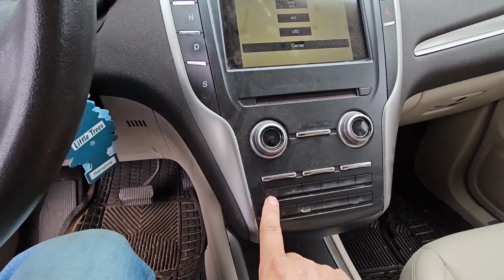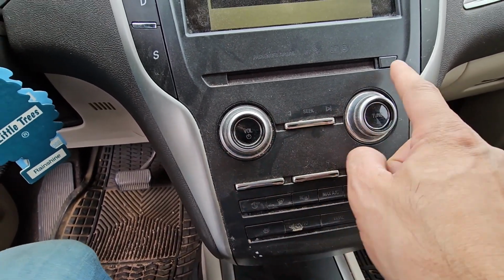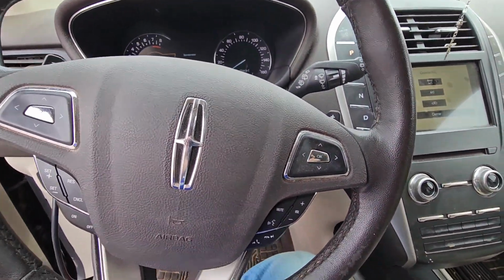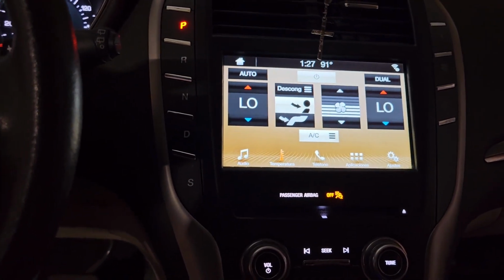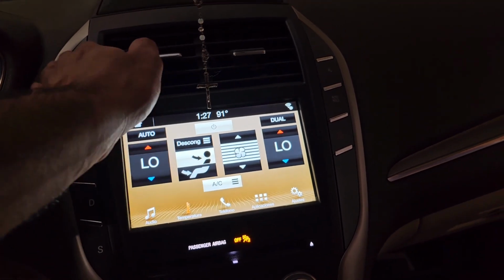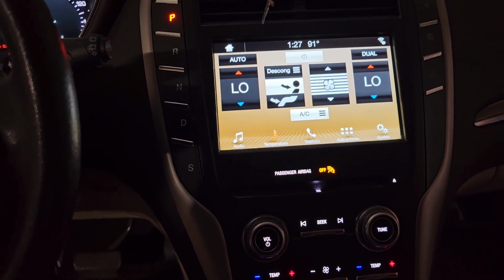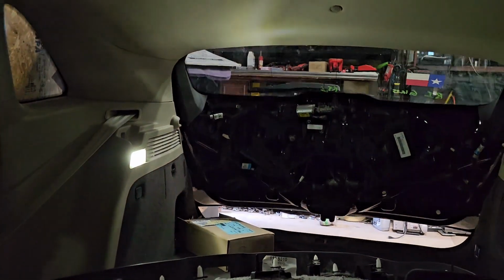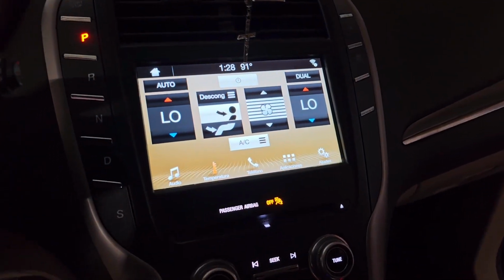2017 Lincoln mkc liftgate not working codes U0256-U0200-U0230 from a bodyshop. loose connectors